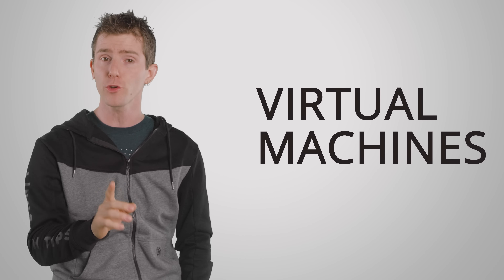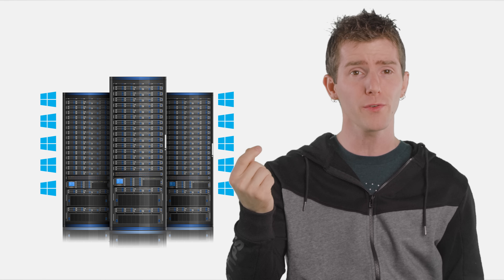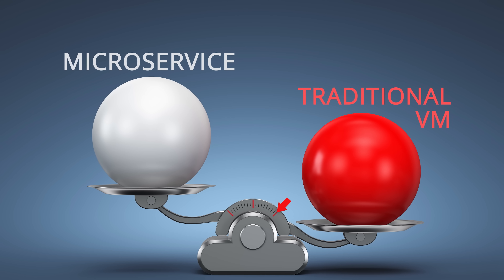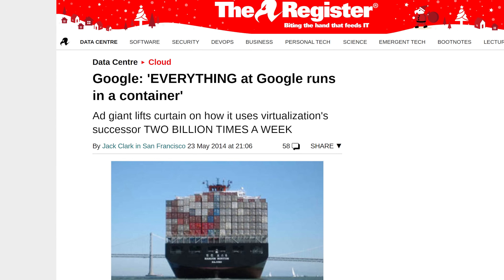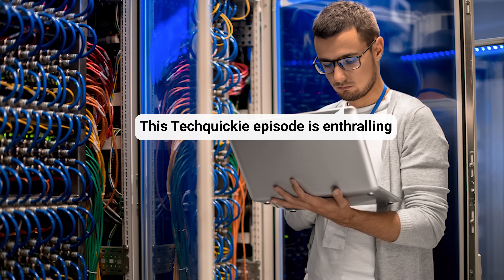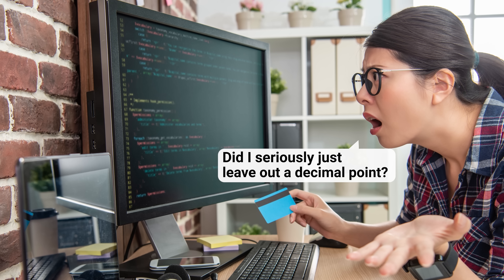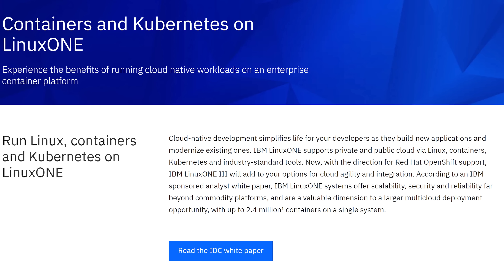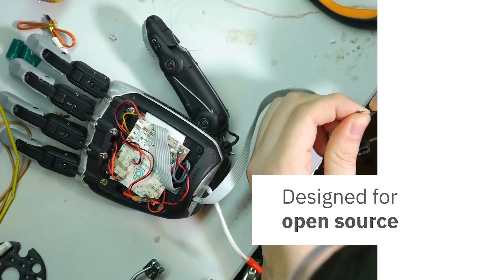This Little Trick Keeps Netflix Running - Kubernetes & Containers Explained